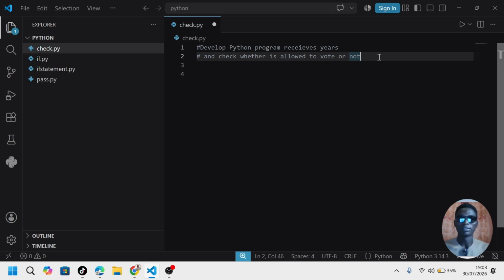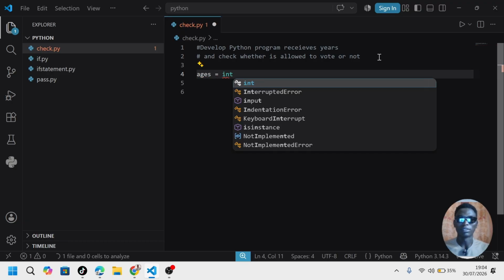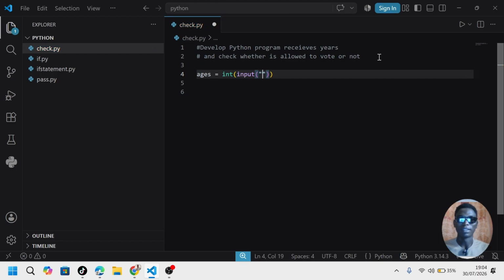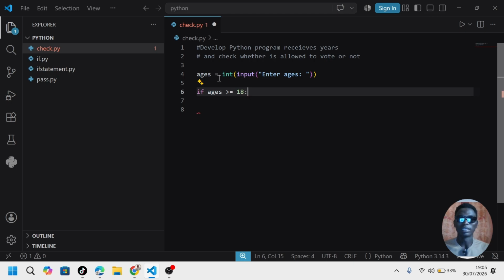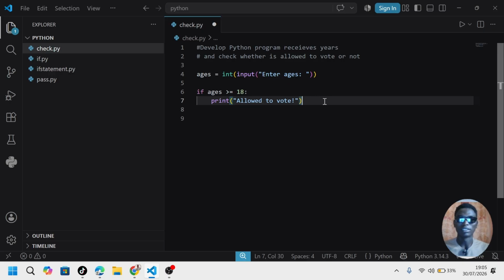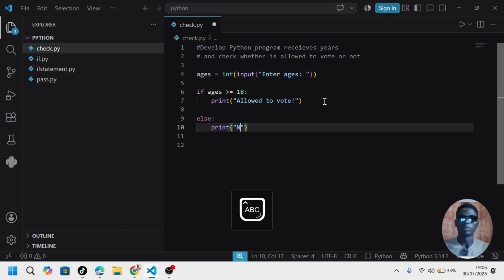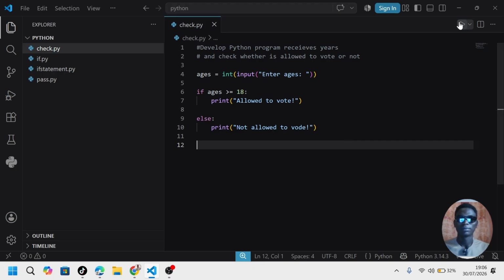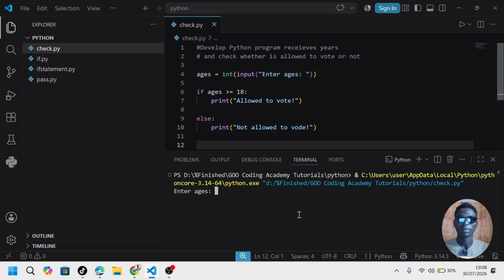🚀 C++ If...Else Statement | Check Voting Eligibility (Beginner Tutorial)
💻 Learn how to write a C++ program that checks whether a person is eligible to vote using the if...else statement!

This beginner-friendly tutorial teaches one of the most important C++ concepts—decision making with if...else—using a real-world voting eligibility example.

✅ Learn the C++ if...else statement
✅ Check voting eligibility based on age
✅ Improve your programming logic